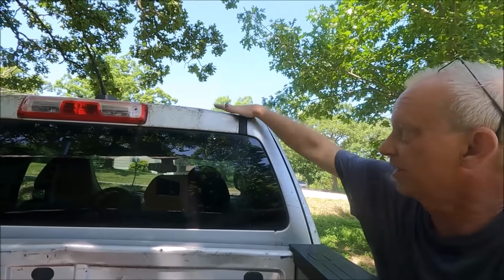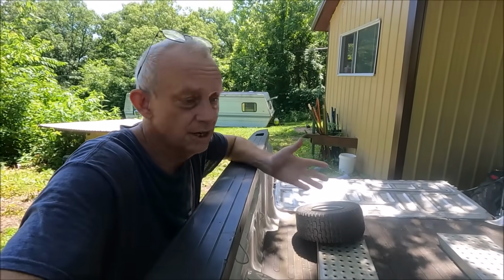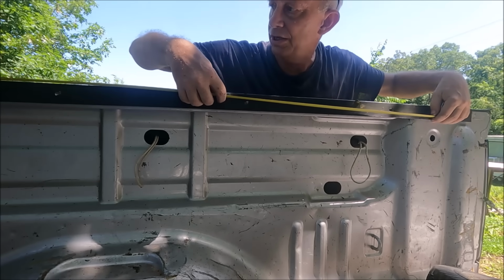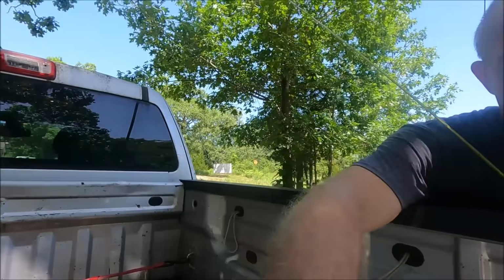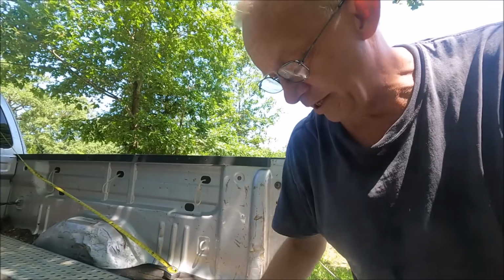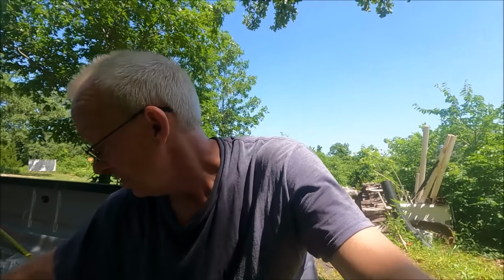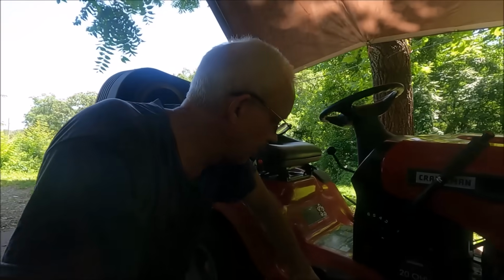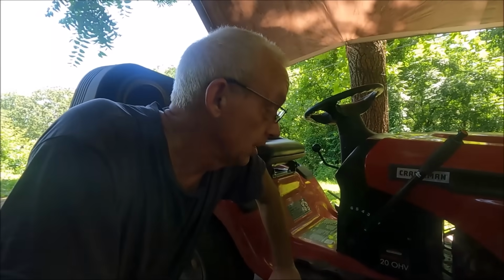I Caught A Trespasser On Camera Stealing Food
Recently we added small engine/lawn equipment repair to our dreams.